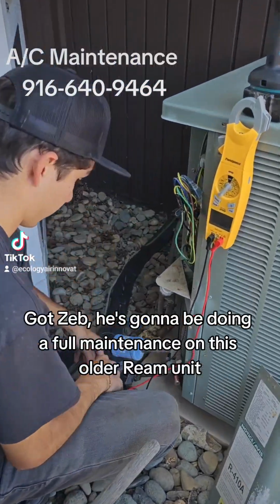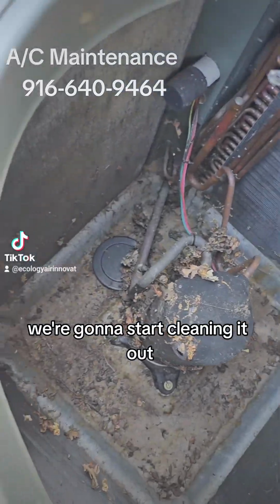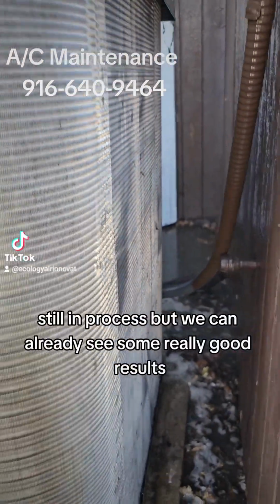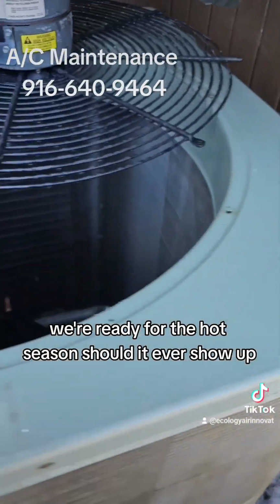sacramento trane tranehvac acrepair hvac hvacservice hvacmaintenance hvaclife hvactech